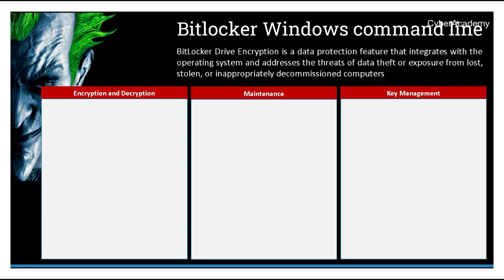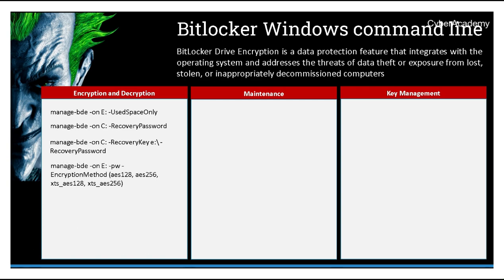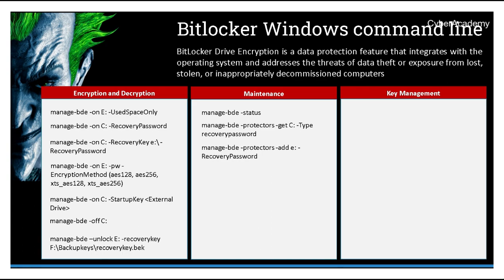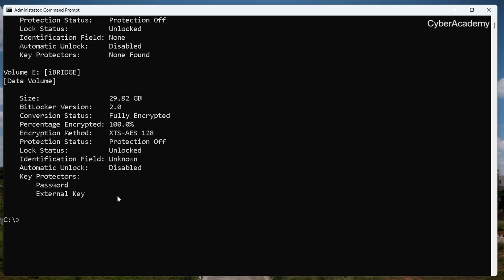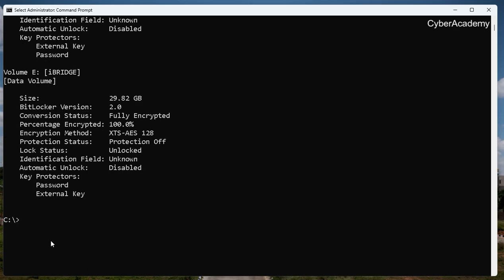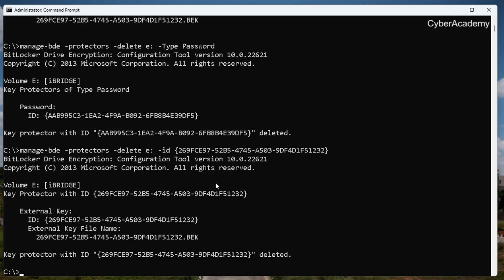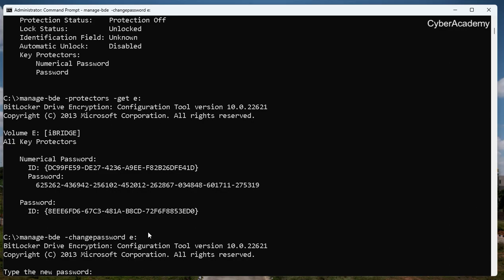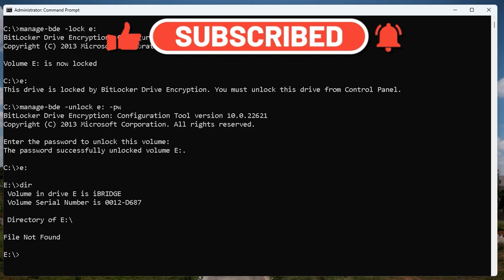Bitlocker Command Reference Windows - manage-bde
Learn to use bitlocker encryption on Windows operating system using BitLocker's manage-bde command line. Use the encryption, decryption, key management and more using the command line of manage-bde.